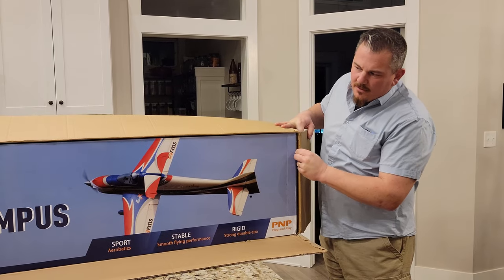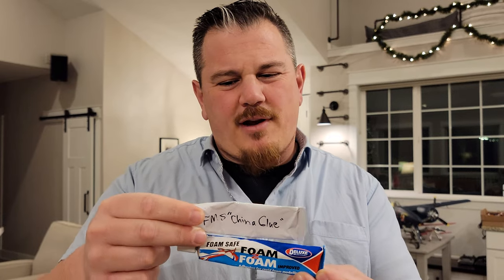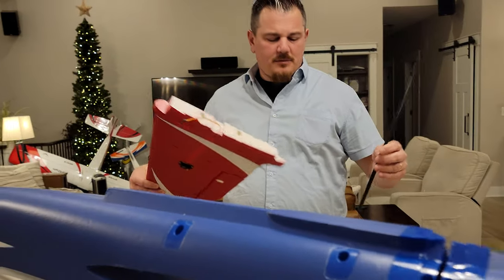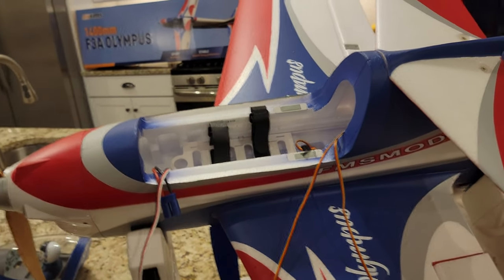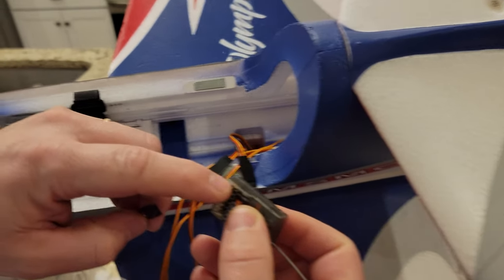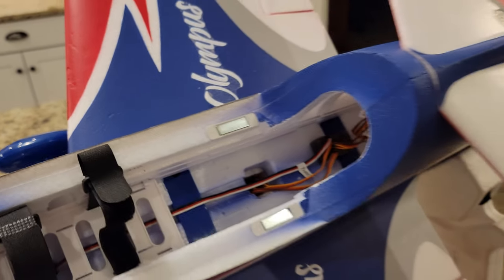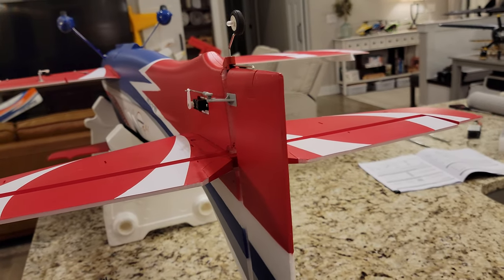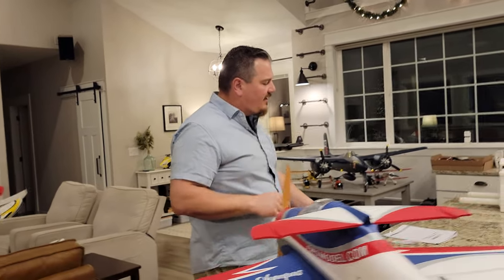FMS - F3A Olympus - 1.4m - Unbox, Build, & Radio Setup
- I think this would help on 3D performance